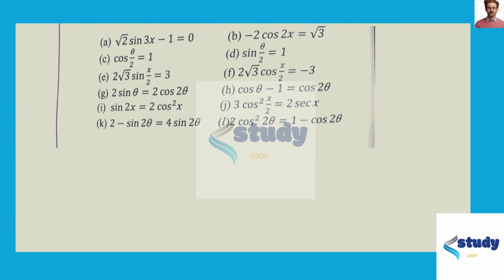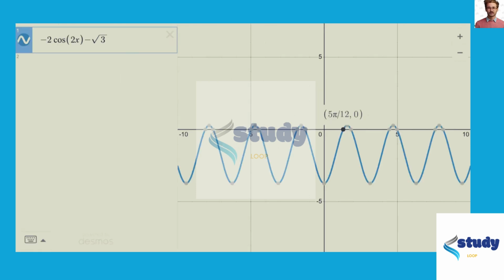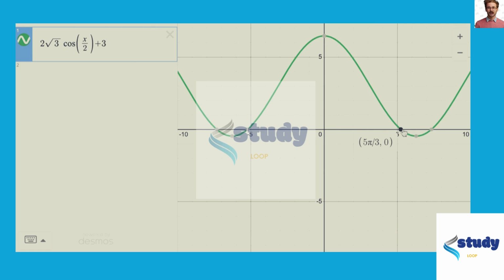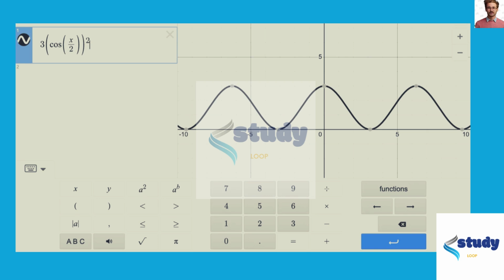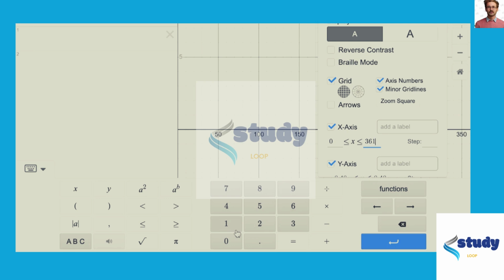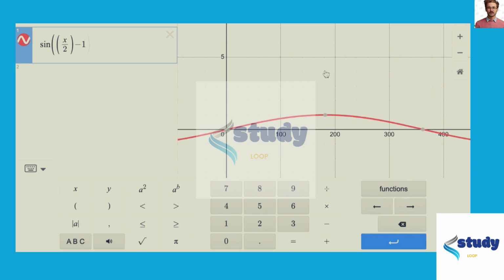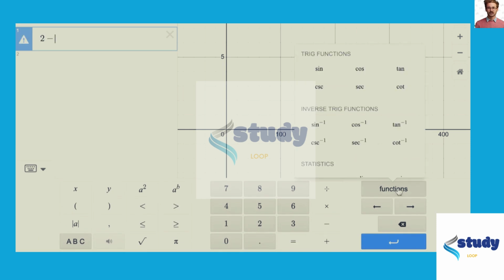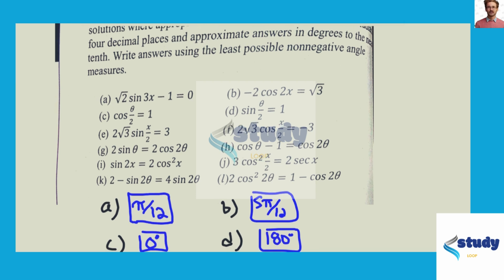[Math] Solve each equation x in radians and 0 in degrees for all x, where appropriate Round approx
[Math] Solve each equation (x in radians and 0 in degrees) for all x, where appropriate. Round approximate answers in radians to four decimal places and approximate answers in degrees to the nearest tenth. Write answers using the least possible nonnegative angle measures. (b) -2 cos 2x = âˆš3 (a) âˆš2 sin 3x - 1 = 0 (c) cos^2 x (d) sin x = 1 (e) 2âˆš3 sin x = 3 (f) 2âˆš3 cos 2x = -3 (g) 2 sin x cos^2 x sin 2x = 2 (h) cos x - 1 = cos 2x (j) 3 = 2 sec x (k) 2 sin^2 x = 4 sin x (l) 2 cos^2 x = 1 cos x